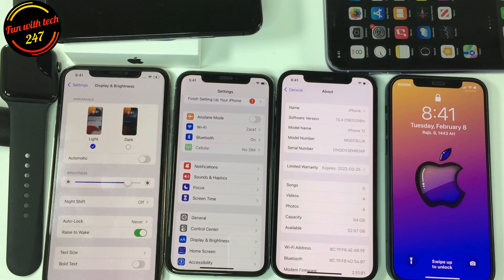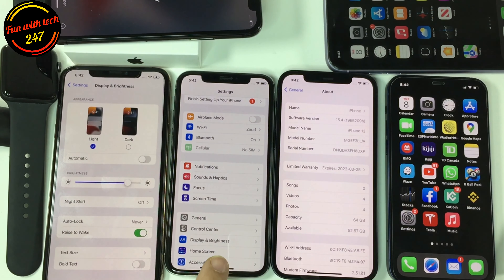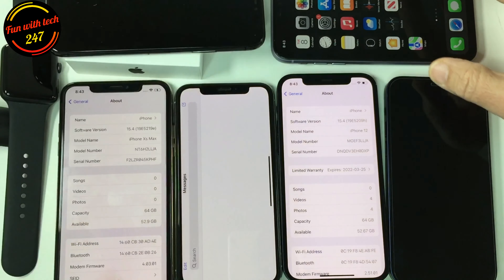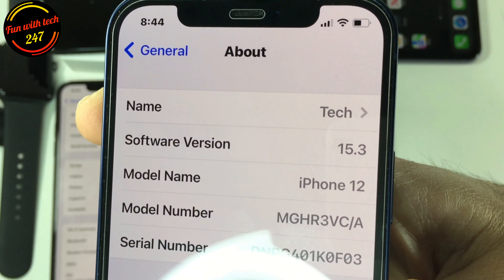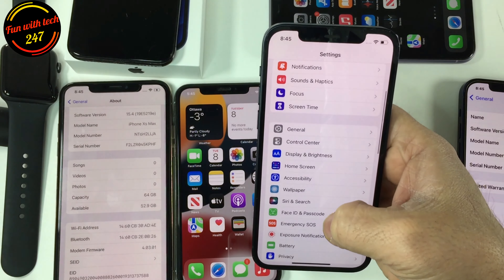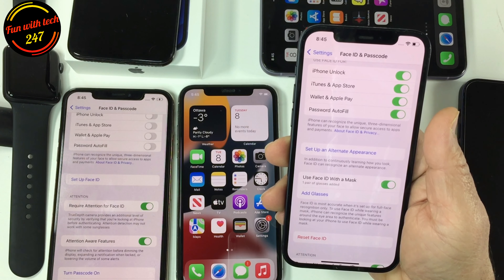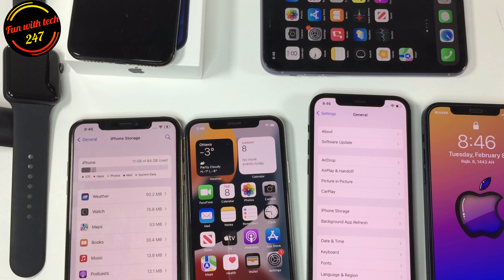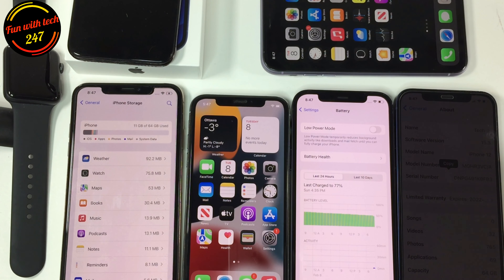iOS 15.4 beta 2 is out with new features | what's new in iOS 15.4 beta 2 | iOS 15.4 beta 2 bug fixes